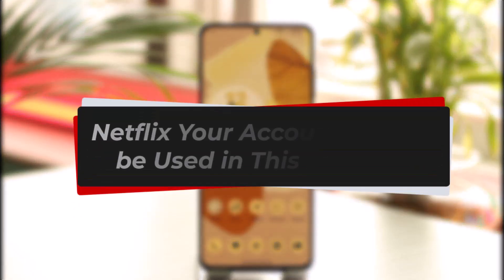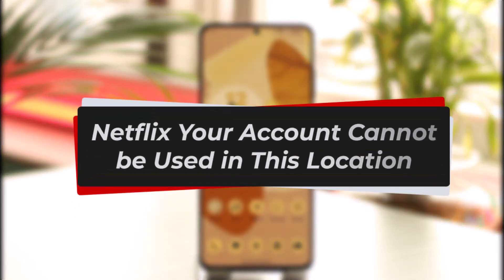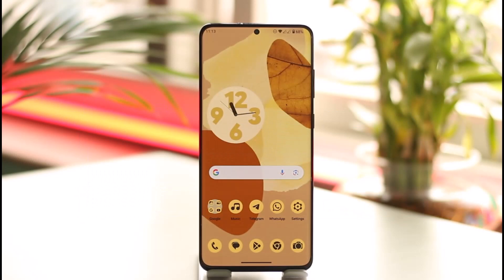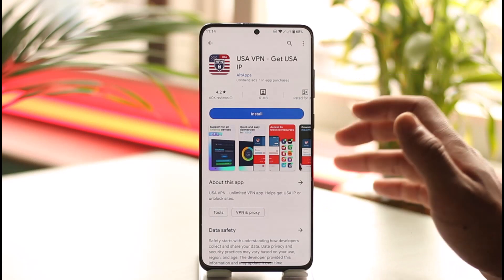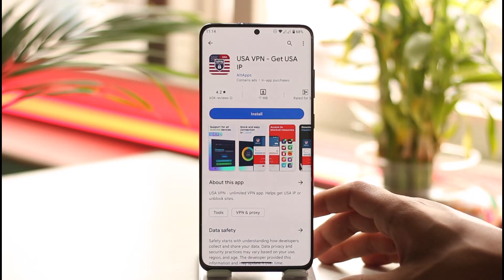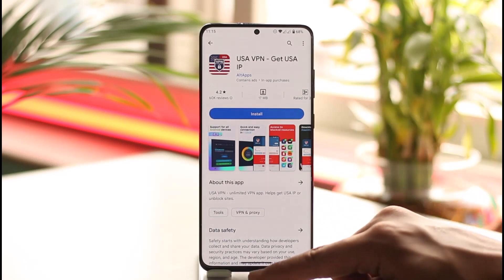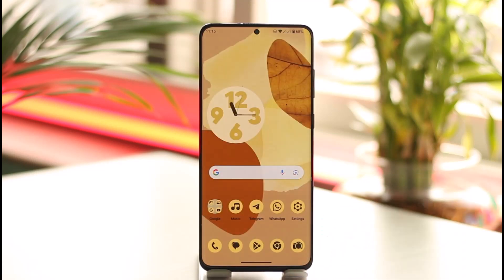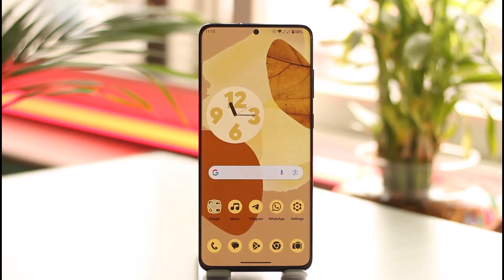Netflix Your Account Cannot be Used in This Location !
In this tutorial video, I am simply going to show you how you can fix if Netflix cannot be used in your location.

~Chapters:
0:00 Introduction
0:13 Why This Happens
0:30 Things to Understand
1:15 Conclusion